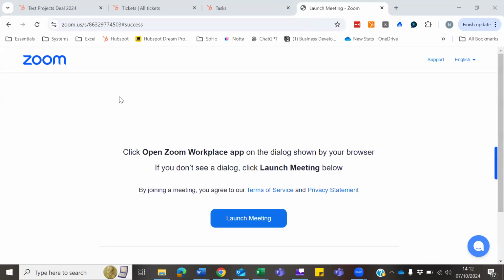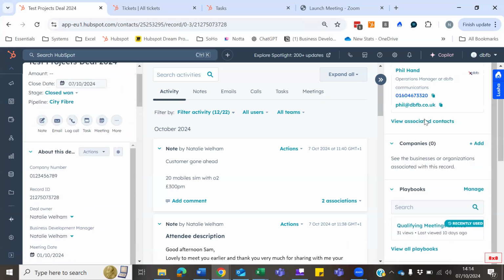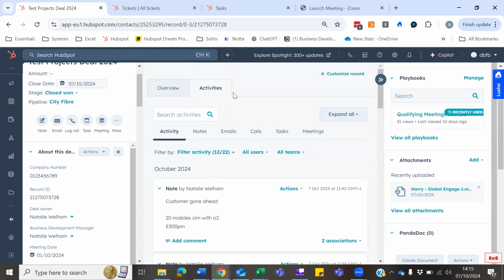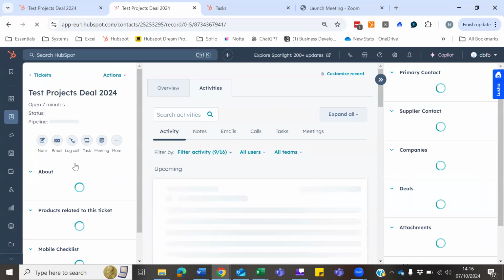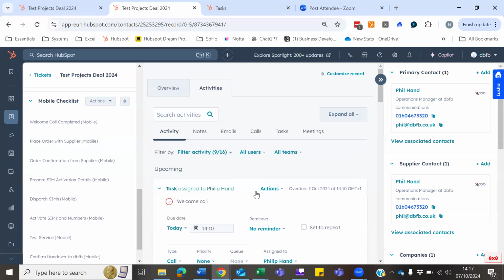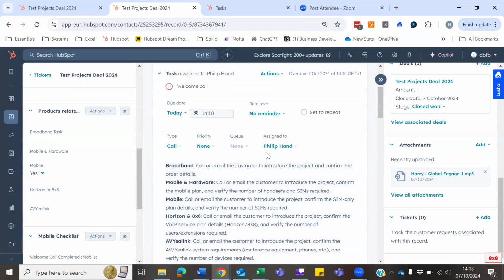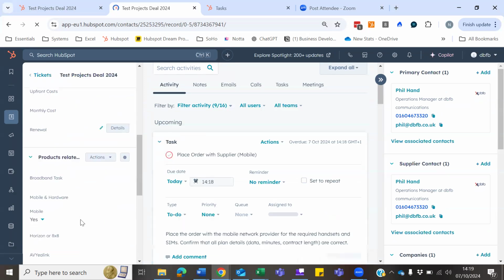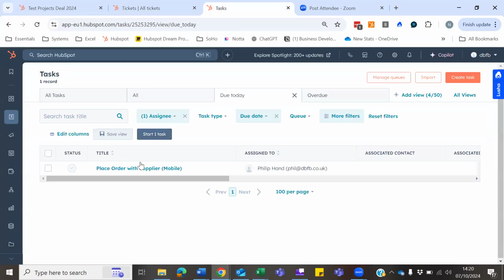Projects and Hubspot video